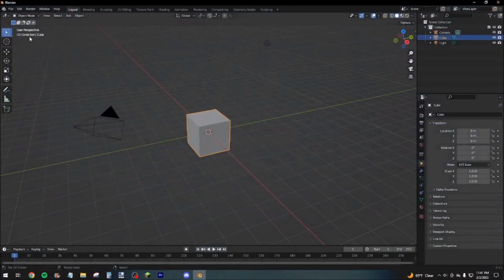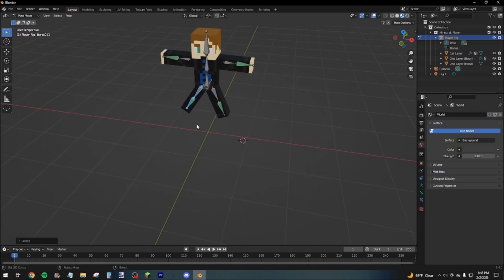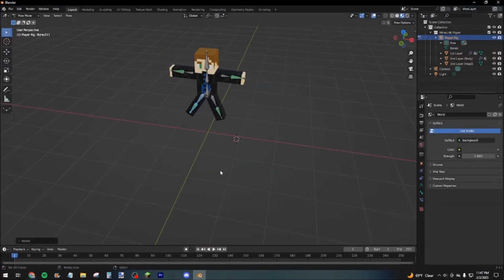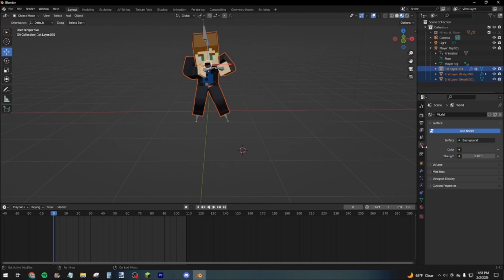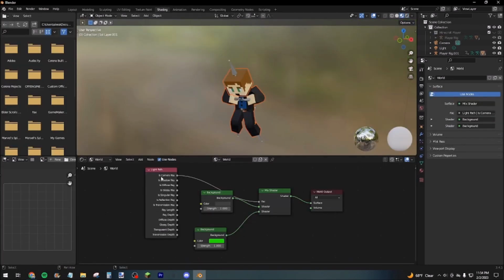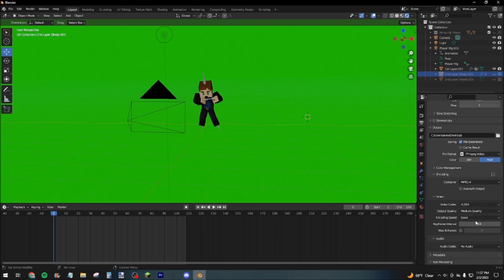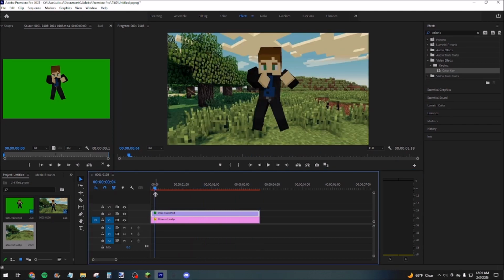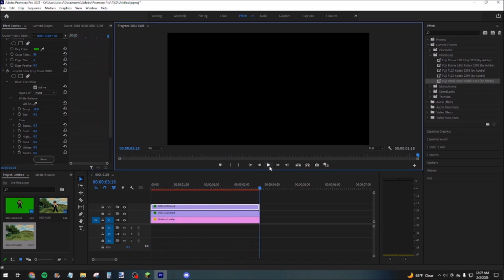How to Animate a Minecraft Character (Blender, Mixamo, & Premier Pro) Tutorial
0:00 Adding Minecraft Character To Blender
1:59 Adjusting Model & Exporting
3:26 Upload & Download Mixamo Files
4:38 Import Mixamo File To Blender
5:20 Fixing Imported Settings
6:30 Preparing To Render Animation
11:29 Rendering
11:58 Editing In Premier
16:14 Ending

In this video I teach how to utilize mixamo, blender, and premier pro for having a minecraft animation.   This is not geared for making your own animations if you are interested in that you should look for learning how to do that in either blender or mine-imator. Sorry for the long description I hope this helps.